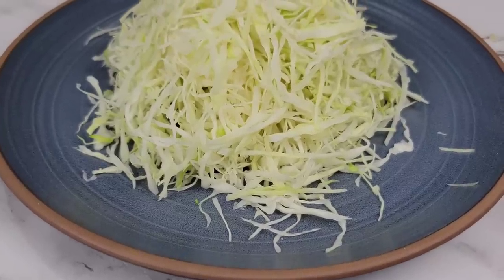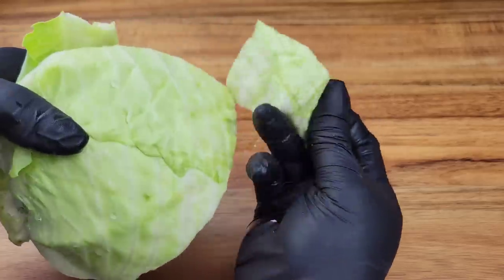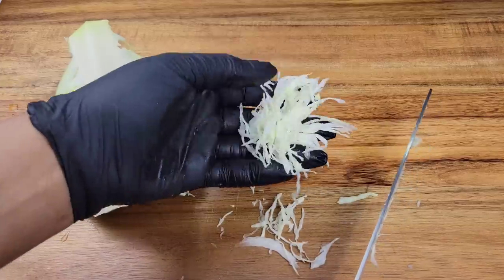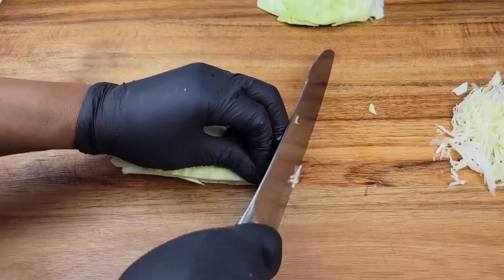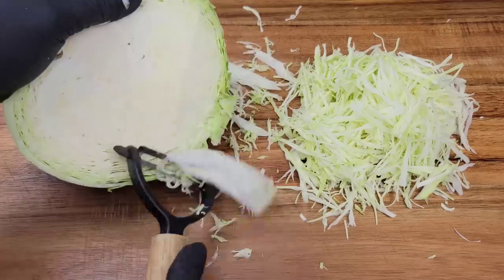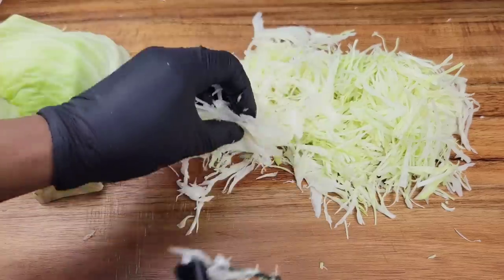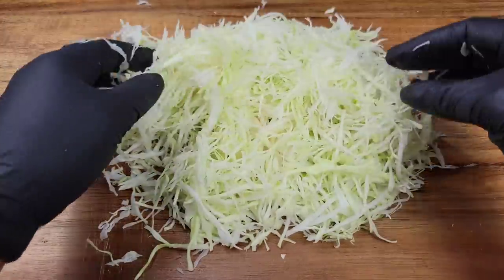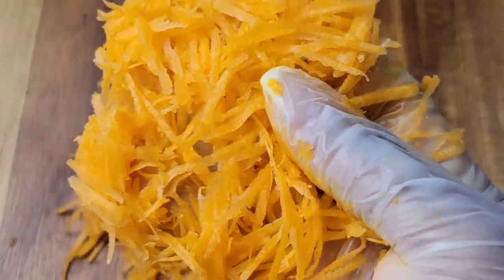Easy way to cut cabbage | Cut cabbage for Coleslaw